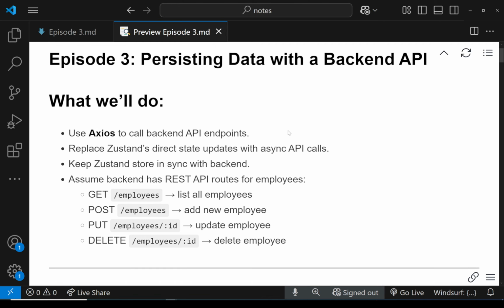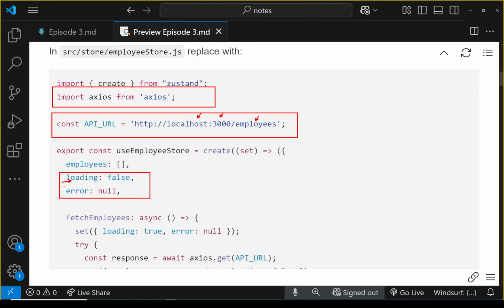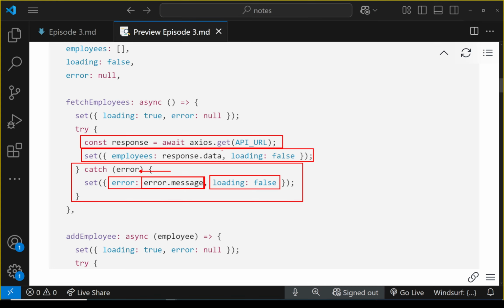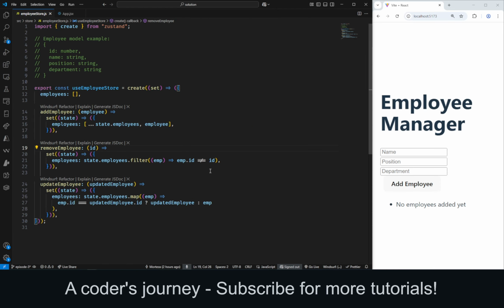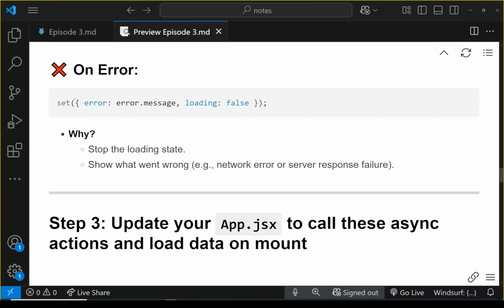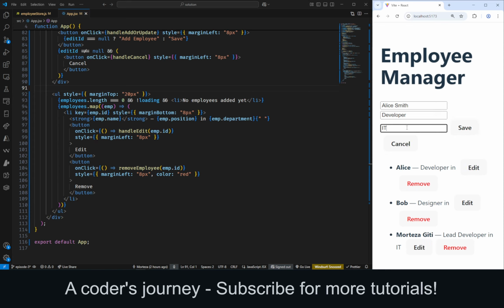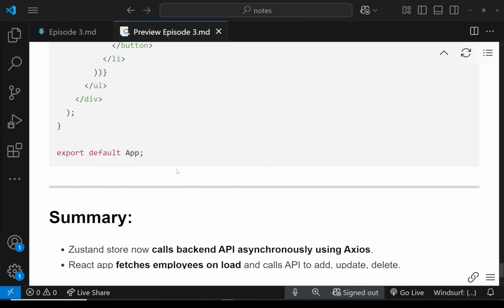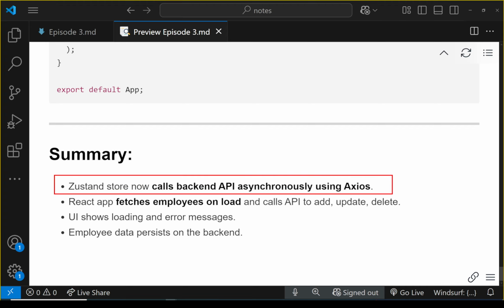State Management with Zustand in React #3 - Persisting Data with a Backend API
In this final episode, we connect our Zustand-powered state to a backend API, showing how to persist and retrieve data with ease. You’ll learn how to handle async actions inside your Zustand store and keep your app in sync with the server—no middleware required. A clean, scalable pattern for real-world usage!